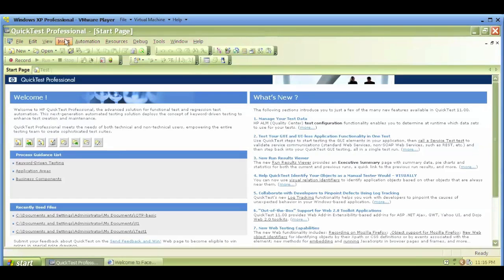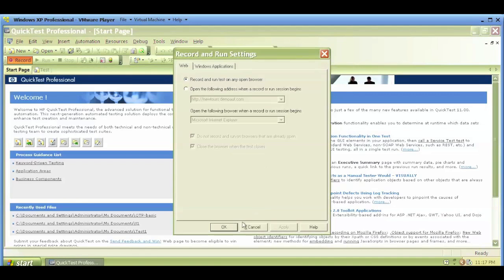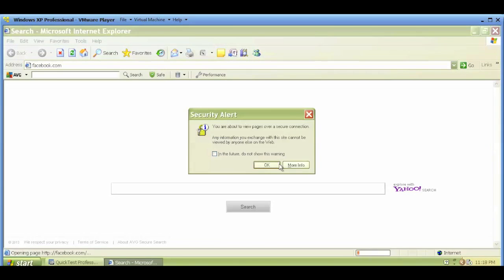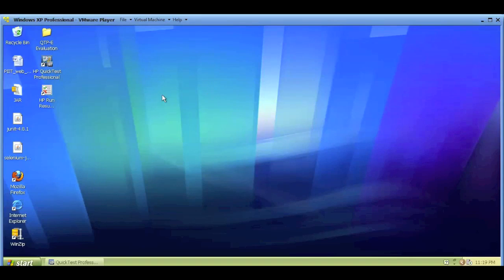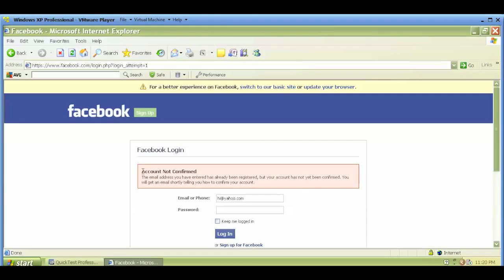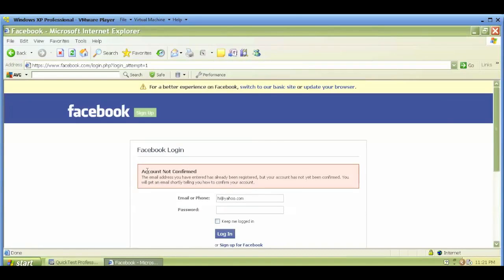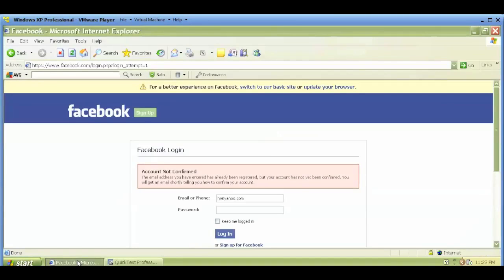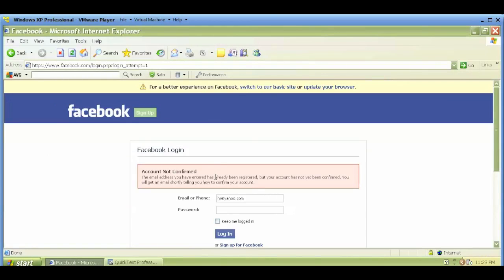7 How to use QTP Checkpoints